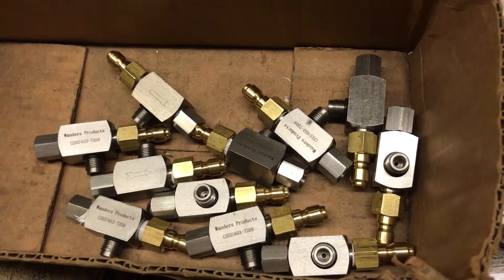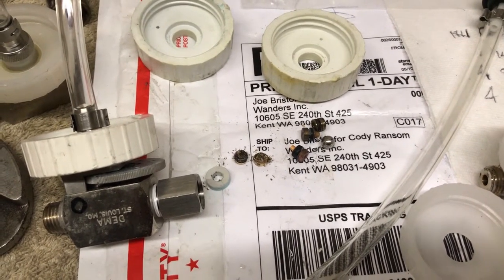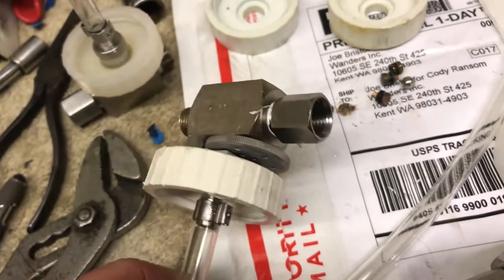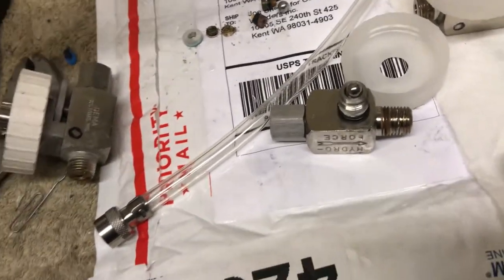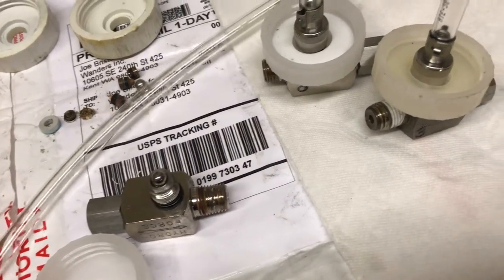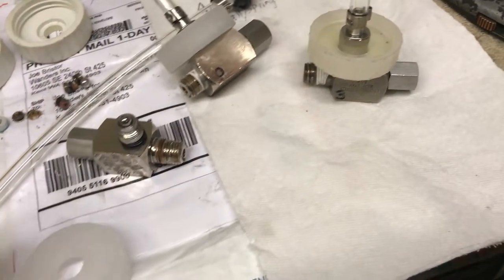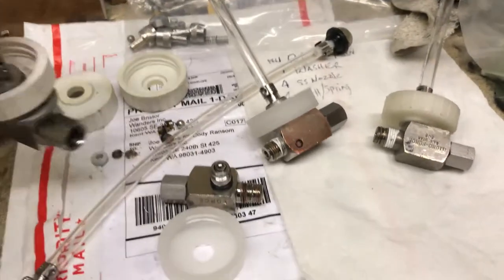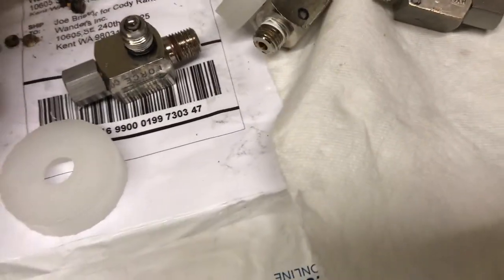Restoring Consistency to the World of (HF) Injection Sprayers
Joe Bristor of Wanders shows how the (HF) Injector Block Repair/Swap program is restoring CONSISTENCY to the world of Injection sprayers.